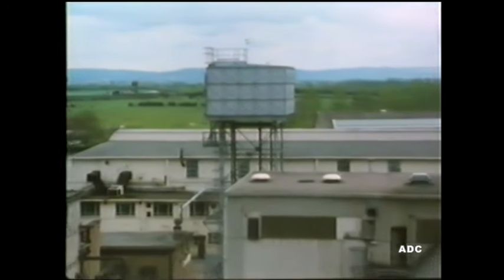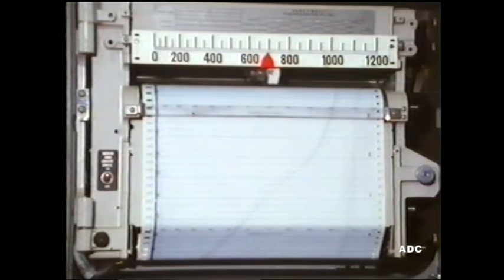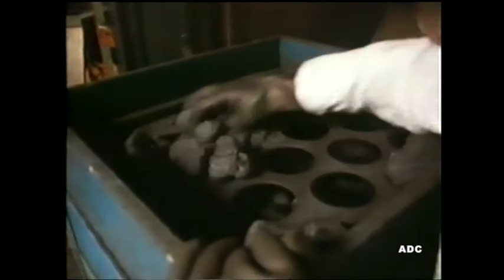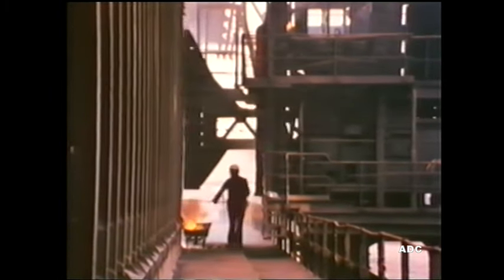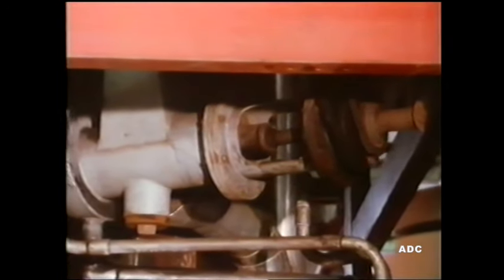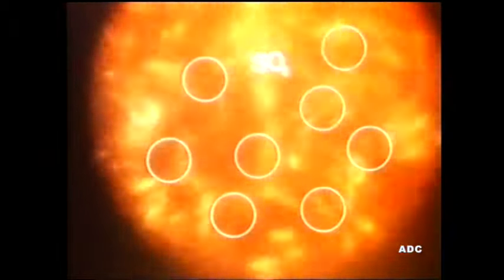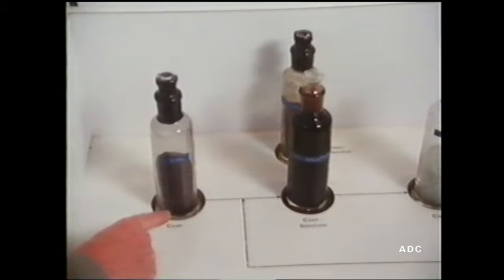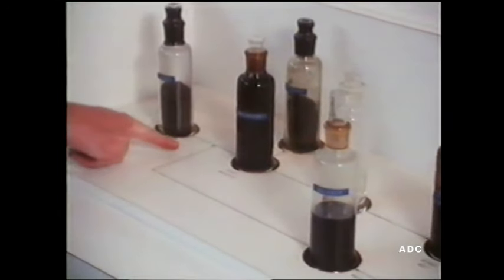ITV Schools Chemistry in Action - Ways with coal Granada Production 1987